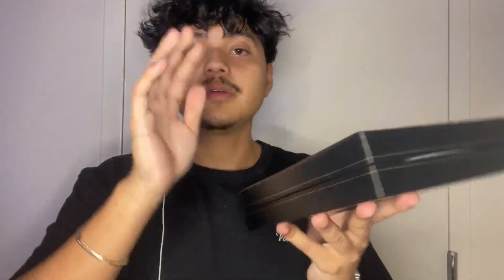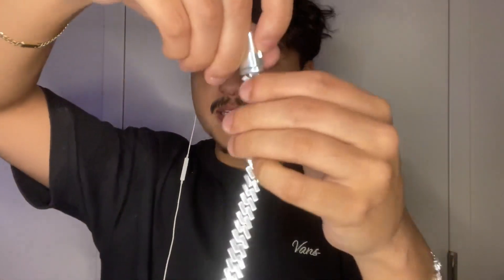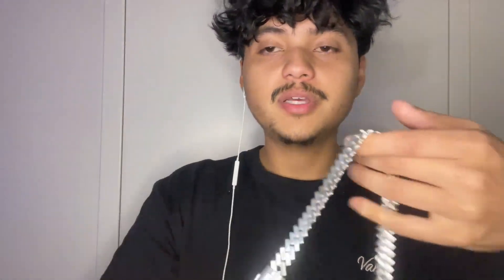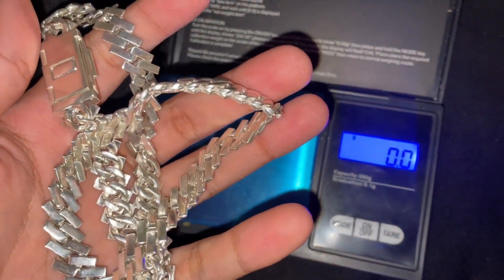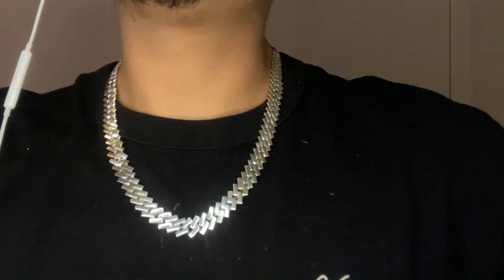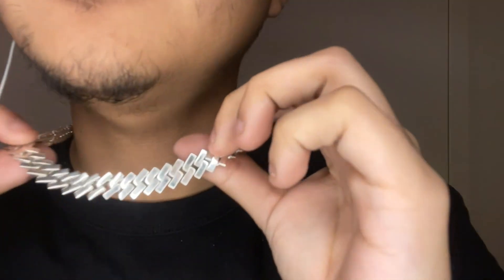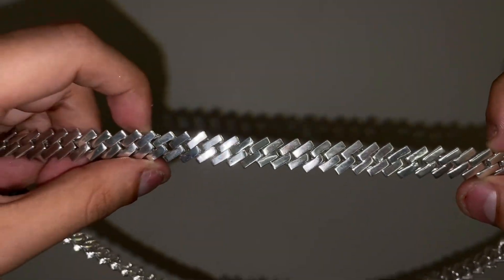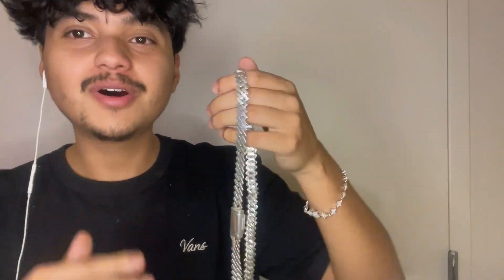10MM Prong Miami Cuban Link From NYC Jeweler Review!! (Oztia Jewelry)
Today I am showing you all a new local to NYC jewelry website/business, Oztia Jewelry!! I hope you enjoy it! check it out link is right down below!! :))

Follow his Instagram!

Moon Cut Ball Chain Review?
Figaro Chain Review Gold?
Jacoje Review?
925 silver
14k Gold vs 18K Gold?
10K Gold vs 14K Gold?
Moissanite Watch
Harlembling Watch
Harlembling moissanite watch
Baguette moissanite
Iced out bracelet
Bustdown Rolex?
Sarraf Review?
GoldFeverMiami Review?
The Gold Gods Review?
Jaxxon Review?
6IXICE Review?
TRAXNYC Review?
NURAGOLD Review?
Aporro Review?